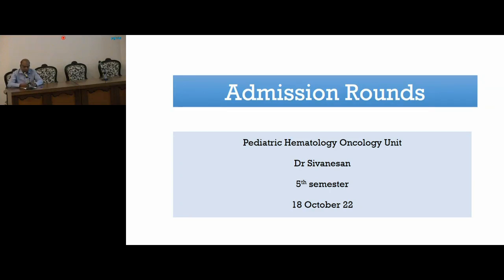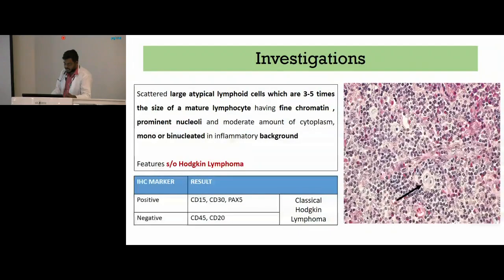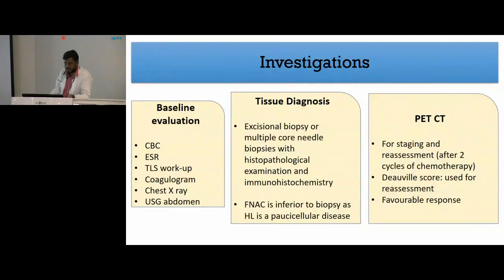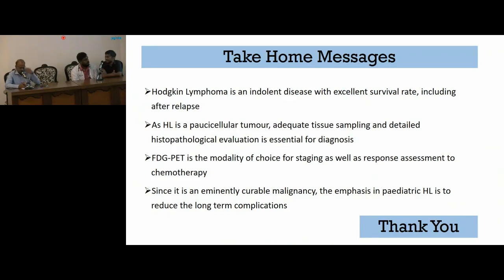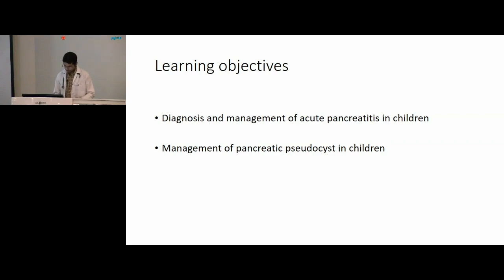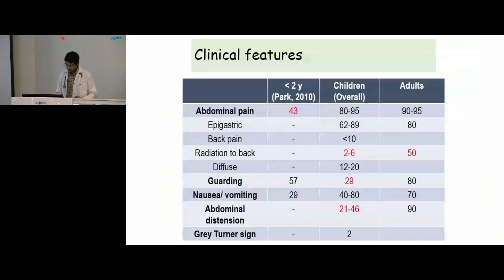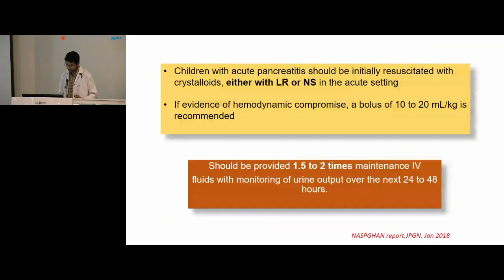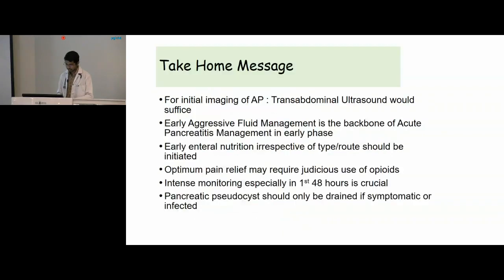Pediatric Hematology Oncology Unit , Dr Sivanesan PGIMER